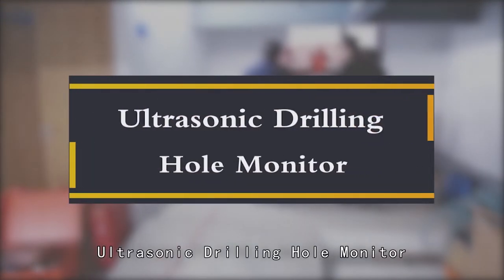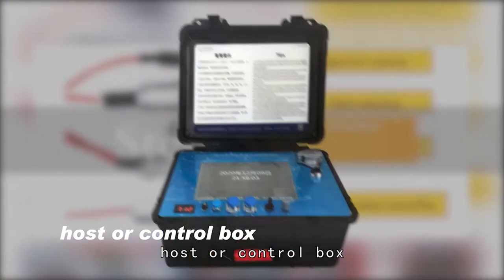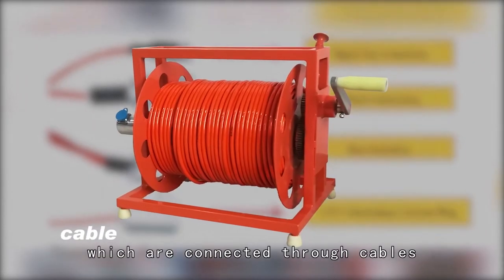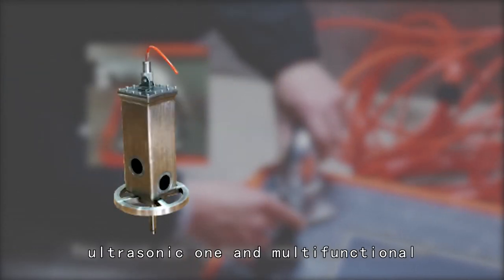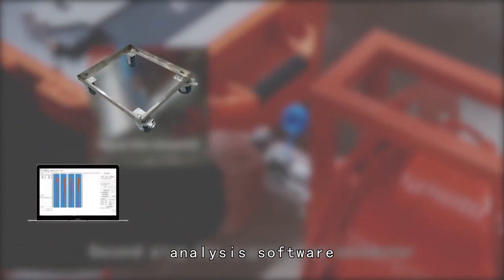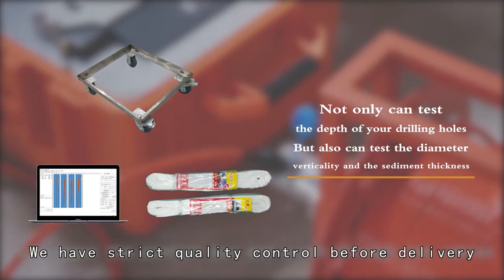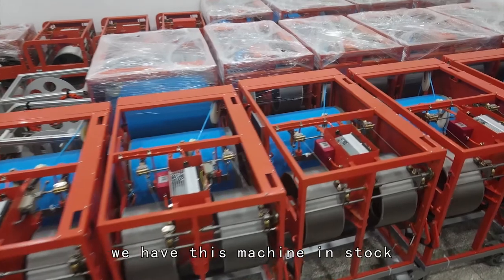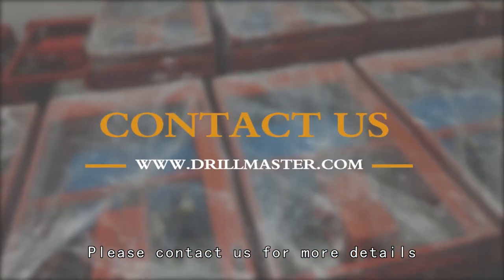Ultrasonic Drilling Hole Monitor: Structural Introduction from Unimate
How does Unimate ultrasonic drilling monitor perform well in hole testing？
Check the structure of the drilling hole monitor and get more details about how it works!

Unimate ultrasonic drilling monitor can help detect pile diameter & pile depth & pile verticality & sediment thickness.
Detecting Hole dia. 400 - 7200mm, max depth 150m.

DRILLMASTER GROUP aspires to a world with better infrastructure.

We provide professional and customized solutions in foundation engineering that meet the needs of constructions of all sizes, from residential projects to sea-crossing bridges.

We manufacture kelly bars, drilling buckets & augers, drilling bits, tremie pipes, desanders, pile breakers, and more.